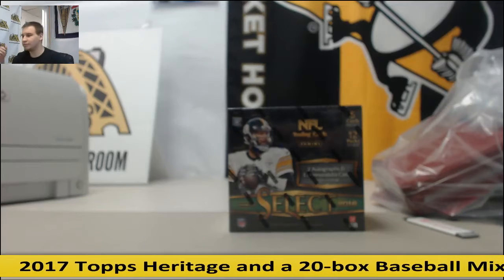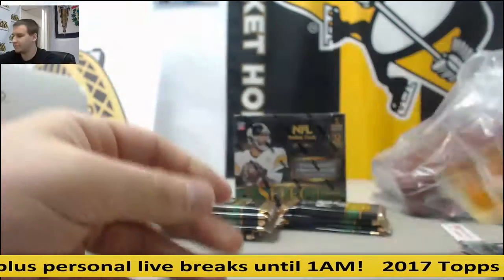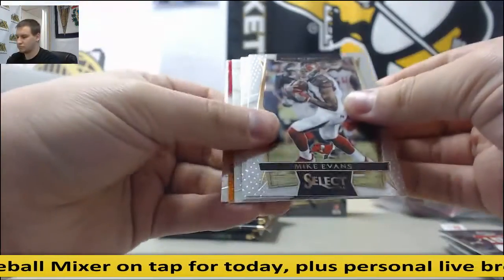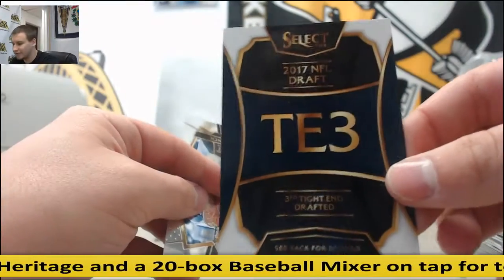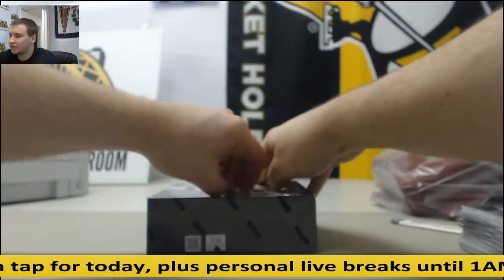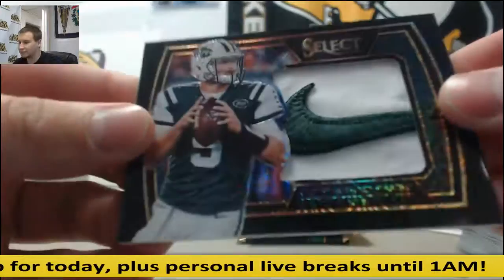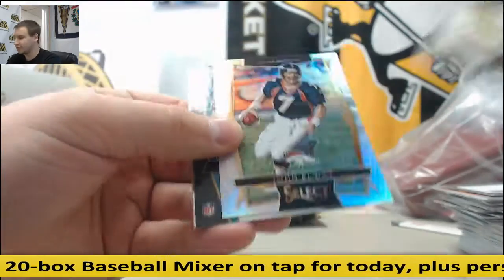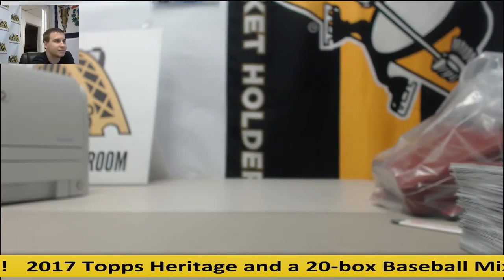Michael-(2) 2016 Panini Select FB Live Break